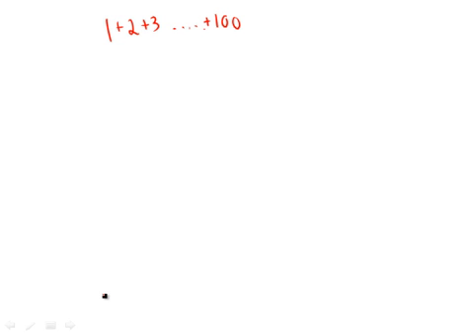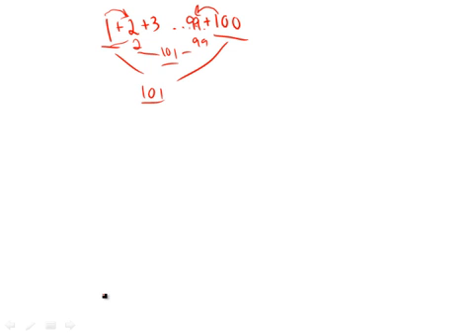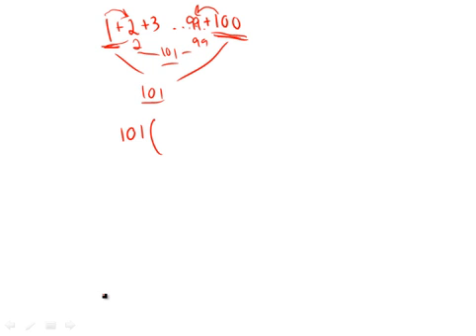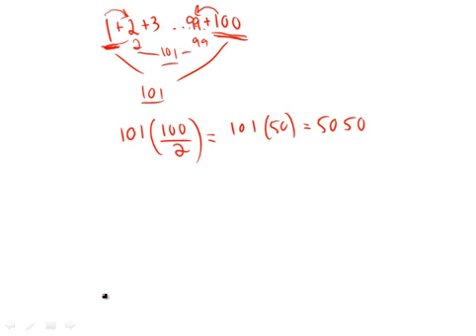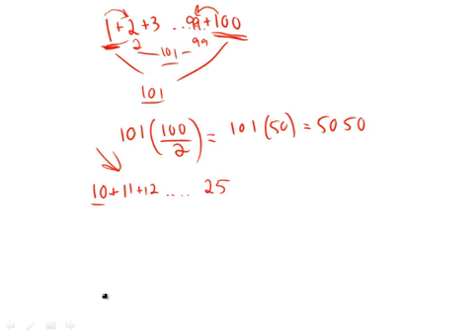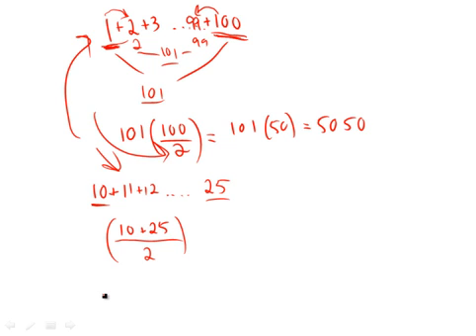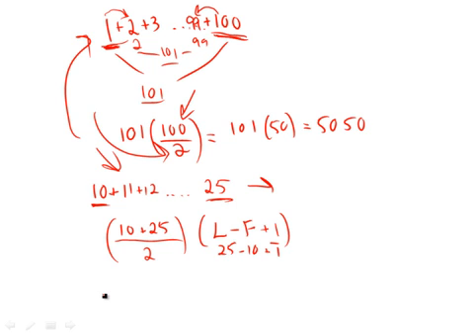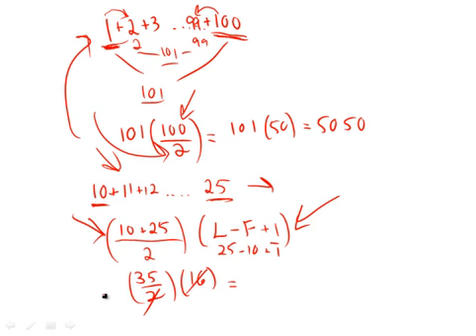GRE Math: Series and Sequences 2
Preparing for the GRE math section? Follow along with this series and sequences problem for some math practice!

00:00 - Introducing sequences
01:03 - How many 101's are there?
01:43 - If the first number isn't 1
02:40 - How many terms do we have?